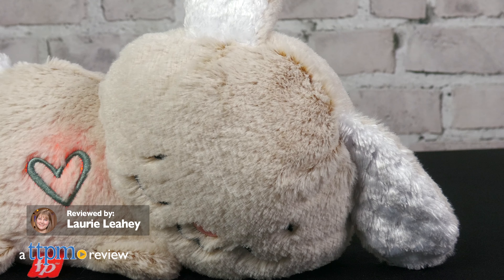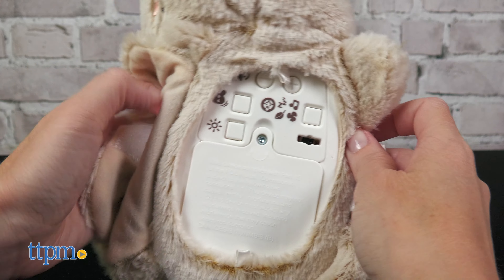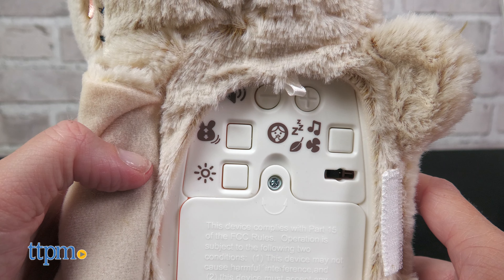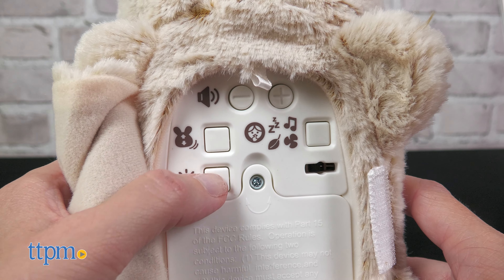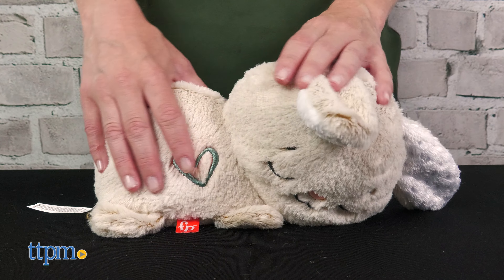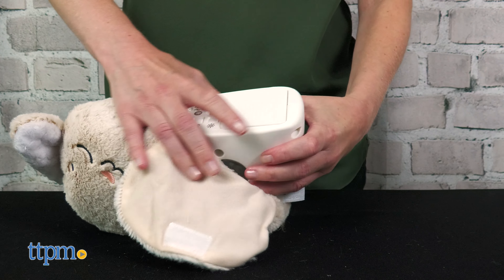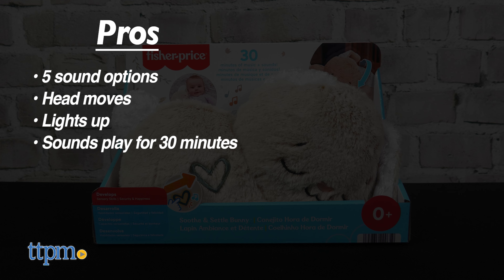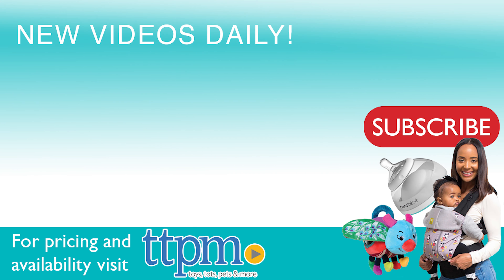Baby Toy That Soothes Your Baby!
If a baby sound machine could help your baby sleep better, then try the Fisher-Price Soothe & Settle Bunny! This sound machine for baby is actually a plush bunny, and it's easy for parents to customize the sounds and lights to fit their baby's needs. Choose from five different sound options: music, pink noise, "shhh" sound, nature sounds, and breathing. Press the heart button to activate a glowing light and your chosen sound. This baby sleep soother will play for 30 minutes. Is it the best baby sound machine for you? Find out when you read our full review